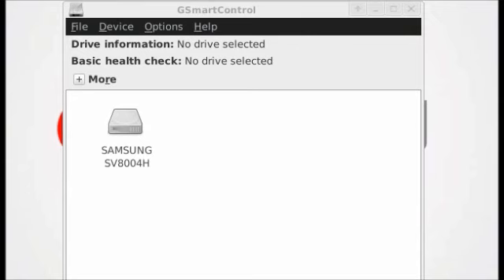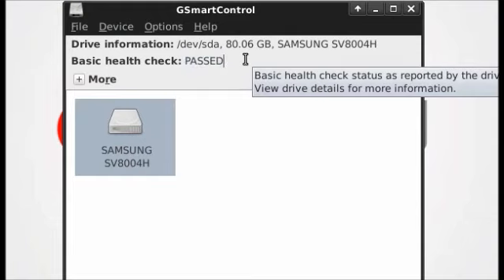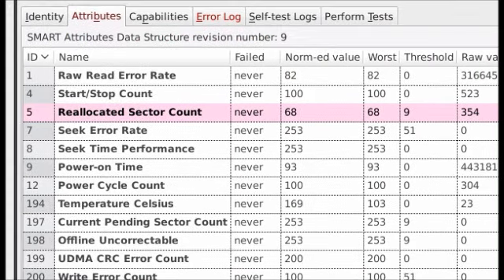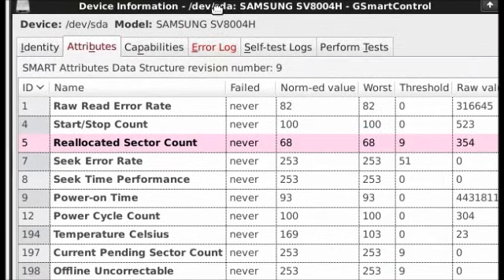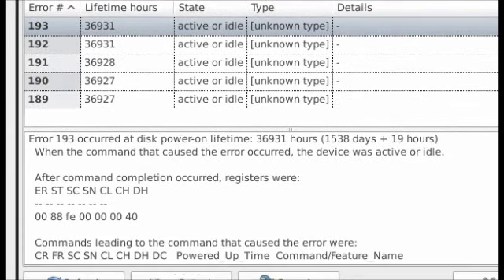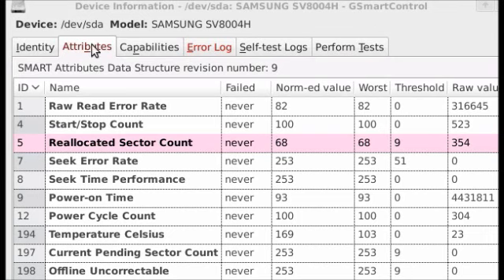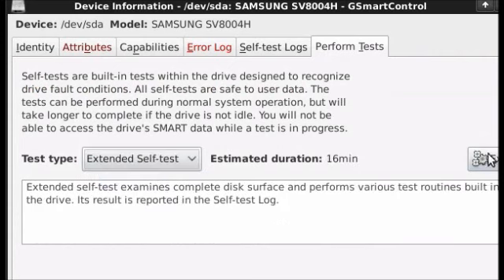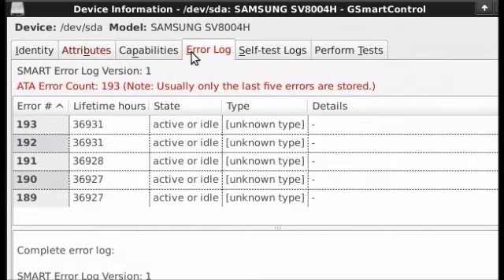How to Run a Hard Drive Diagnostic Test (SMART) with BootMed Plus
BootMed Plus is a recovery cd made for the average computer user.  This video tutorial, as well as other video tutorials, comes built in to the live cd.